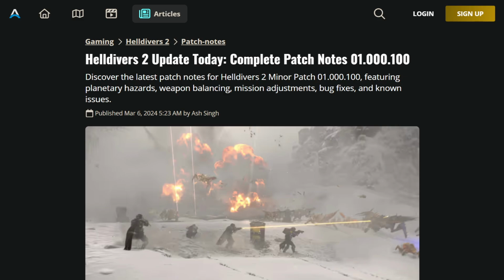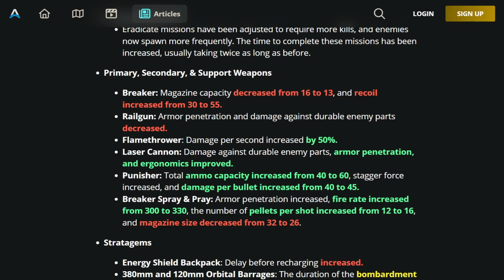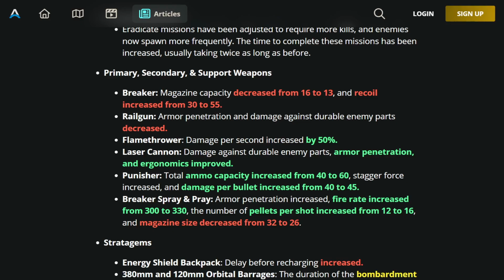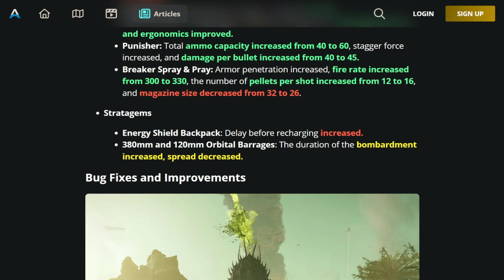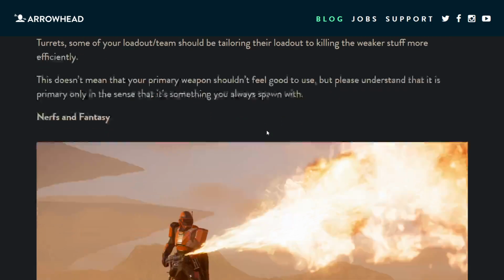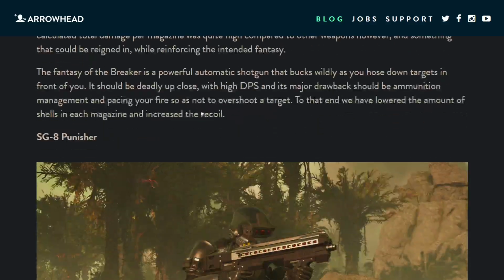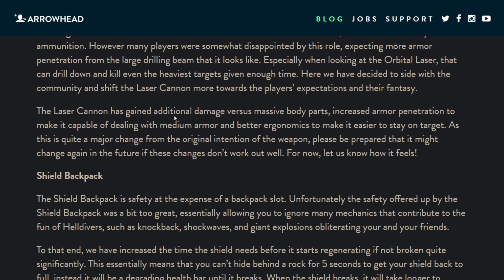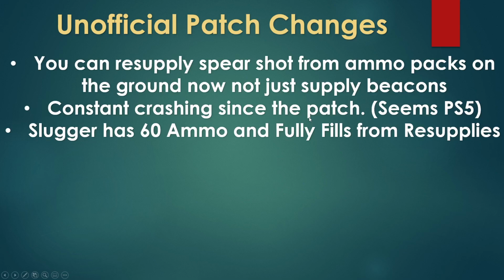Helldivers 2 Patch Notes and New Meta Discussions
I talk about the Helldivers 2 Patch Notes and some of their design philosophies.

00:00 Introduction / Hazards Changes
03:10 Weapon Changes
13:13 Developer Notes and Reasoning
24:15 Armor Value Changes and Extra Notes